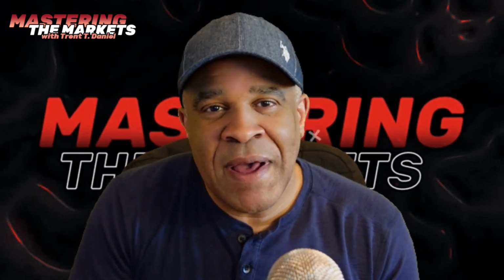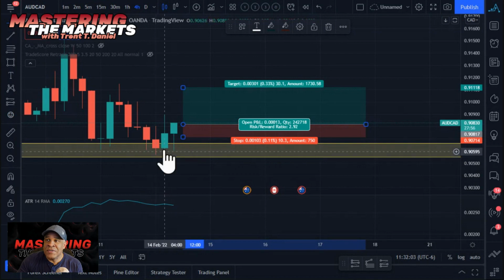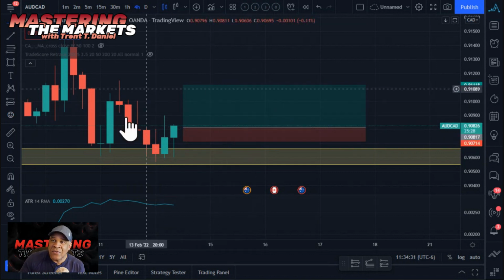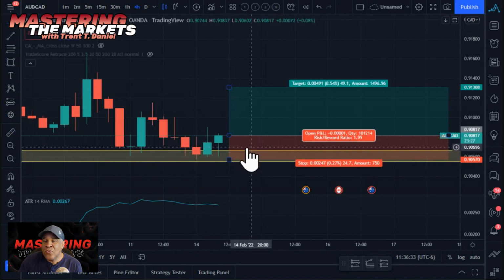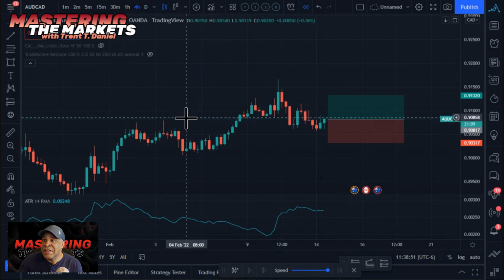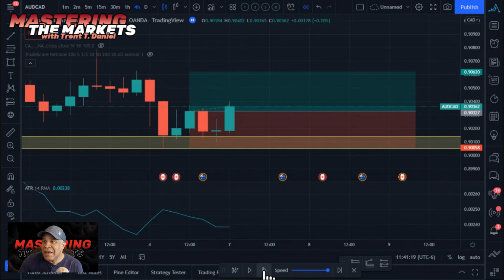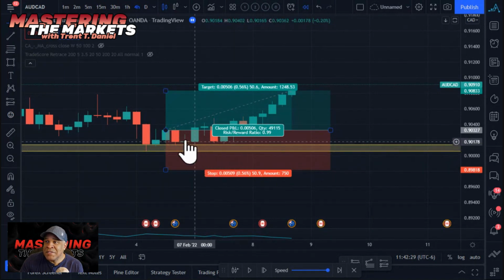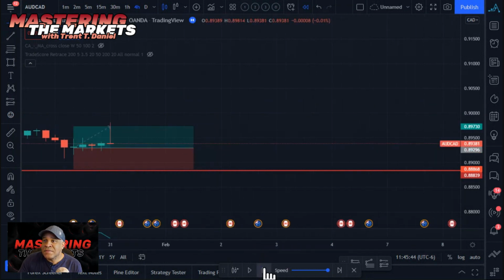Why You Keep Losing Trades!